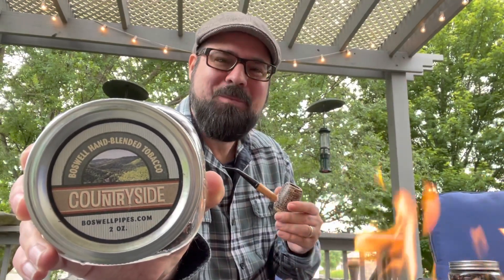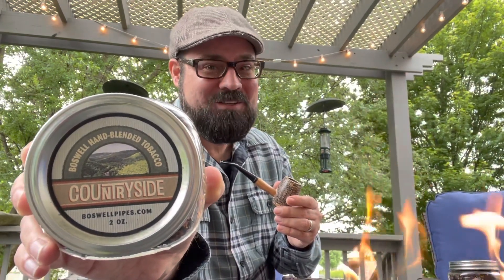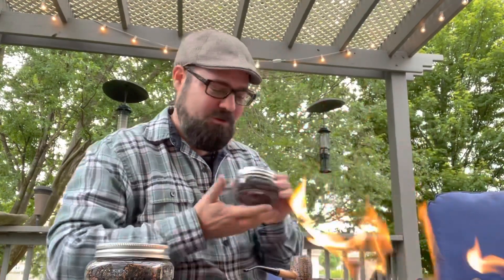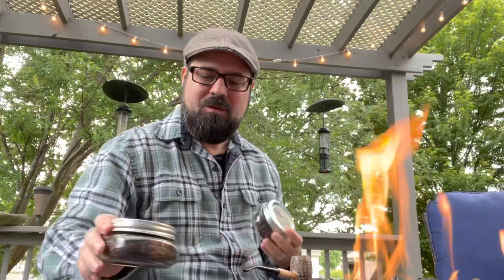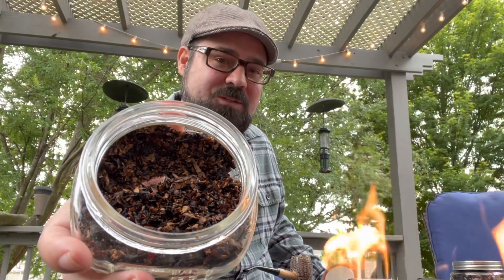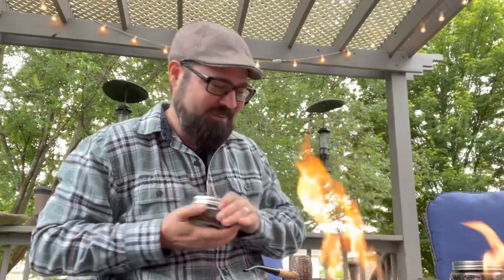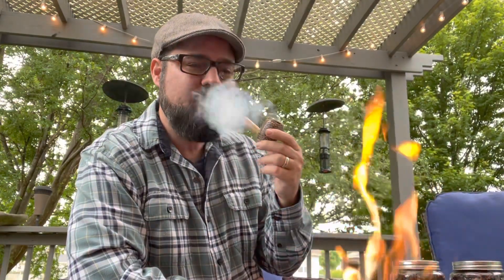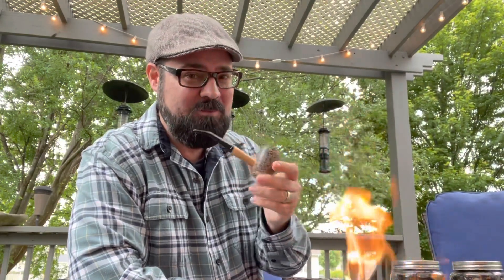REVIEW | Boswell Countryside Pipe Tobacco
Boswell Countryside is a relatively mild to medium crossover English blend that a piper could smoke at any time of the day, and a great choice for aromatic smokers that would like to experience an agreeable English style blend. Let’s talk all about it!

You can directly support the efforts of this channel and join the current year’s “FELLOWSHIP OF SUPPORTERS” by encouraging me at the link below with coffee (or second breakfast)! :)

There is no obligation of course, and there is no monthly requirement for those that participate!  Thank you to all those who choose to show their appreciation and support my efforts in this way.  All of my content continues to be available for everyone to learn from and enjoy for free.

LIKE (thumbs up) to help increase our chances of reaching more pipers!

PLAYLISTS are available for you to enjoy while relaxing with your pipe.

See the COMMUNITY tab for more fun posts!